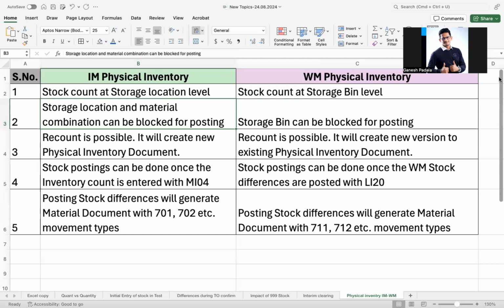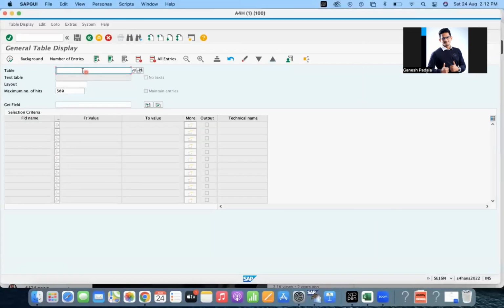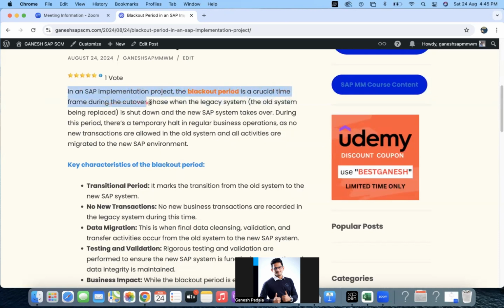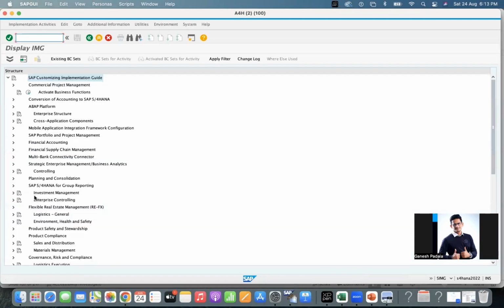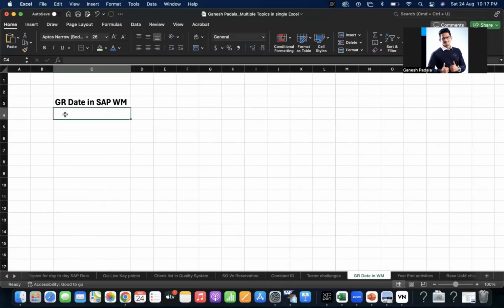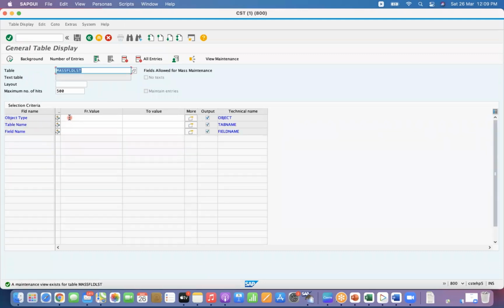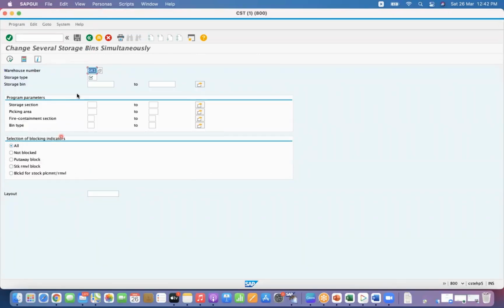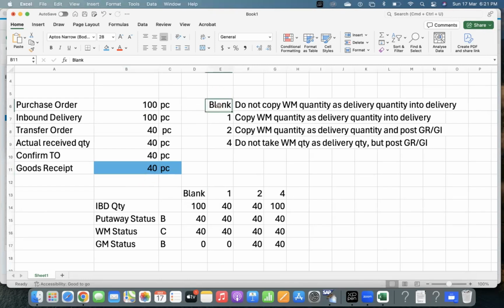SAP ECC and S:4 HANA Multiple Topics with detailed explanation by ganeshpadala